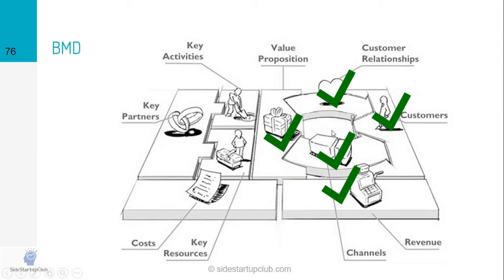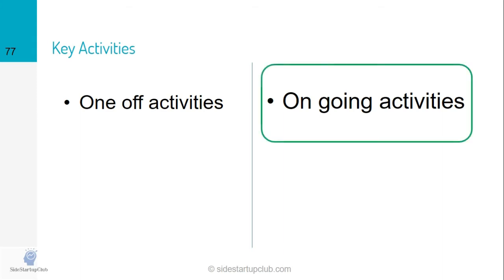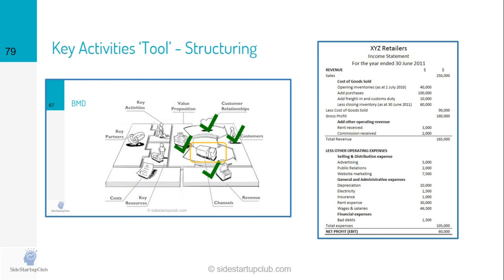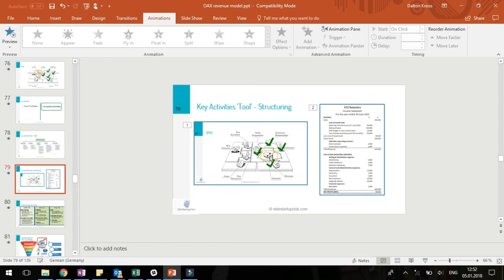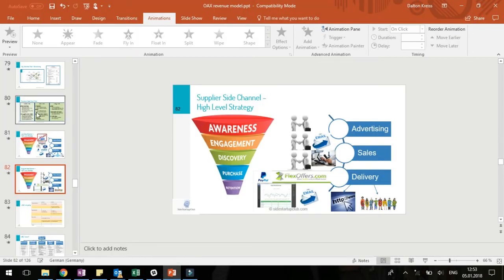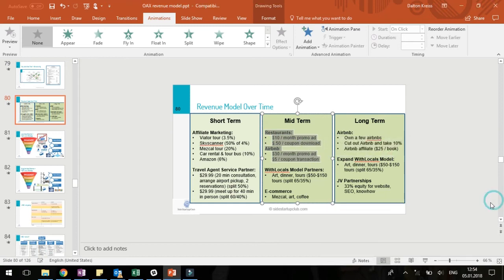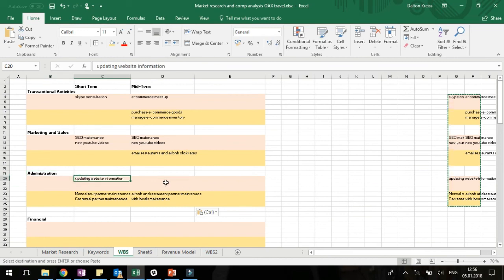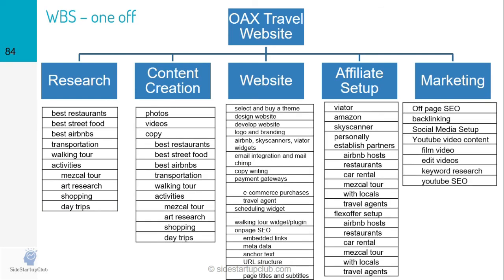Key Activities Business Model Canvas - Applied to Startup Example - Part 5.1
Key activities in the business model canvas are derived from your channels and drive your resources, partnerships, and cost structure.

In this startup example, see how we determine all of the on going and one off activities as well as note how we structure going about this process.

Key activities is a straightforward element of the business model canvas if you know how to go about it. The most important thing is that you account for everything and do it in a structured manner.

This business model development video is part of a series where I launch a real-life startup. To follow this and participate in building your own startup step by step, visit: